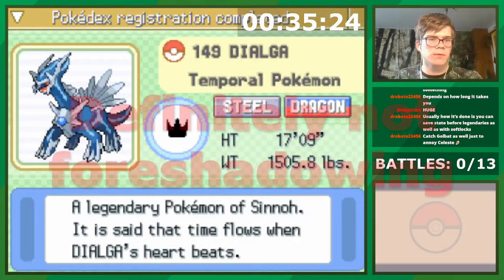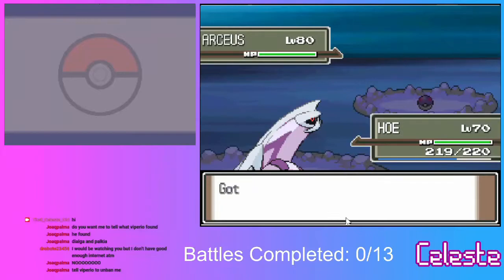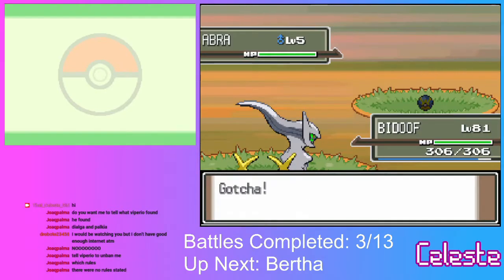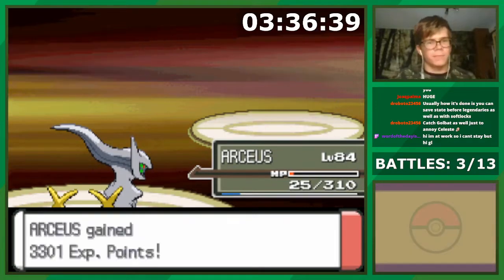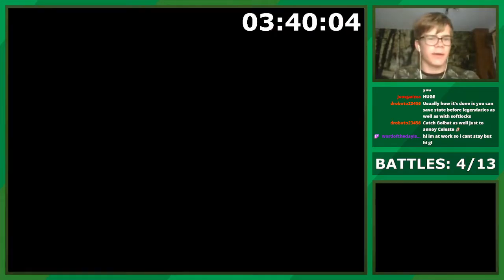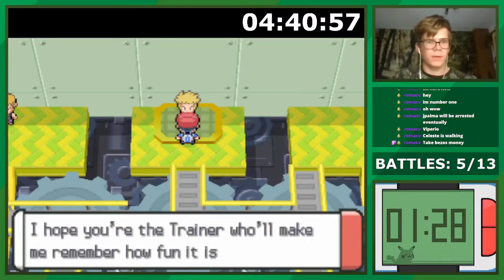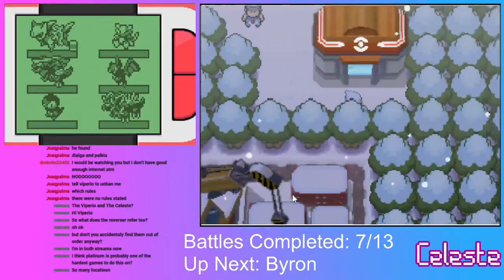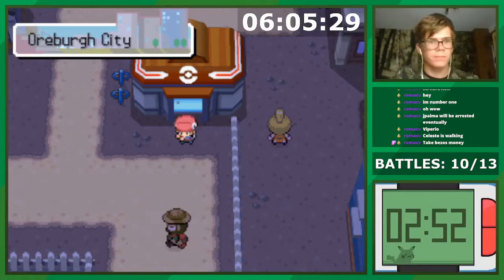A Pokemon Map Randomizer, but Backwards!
Map Randomizers have been done a lot, but I gave a new spin to it: instead of going through all gyms and the league in regular order, Celeste and I raced to do it backwards!